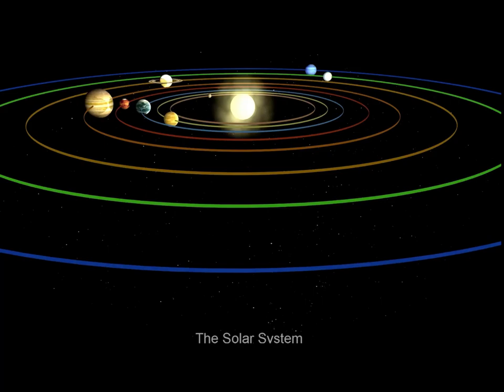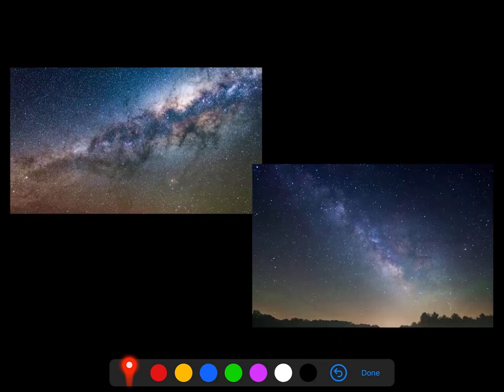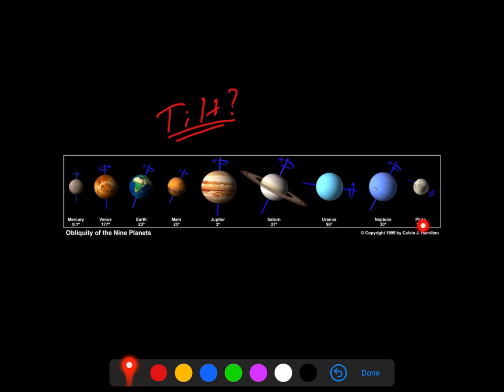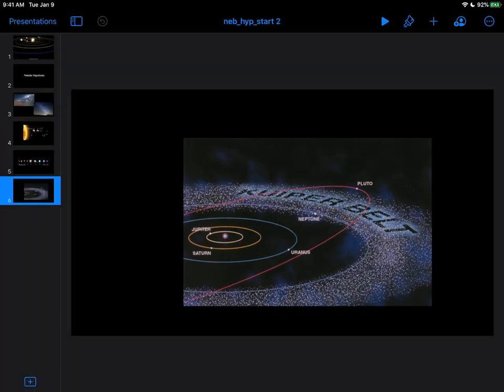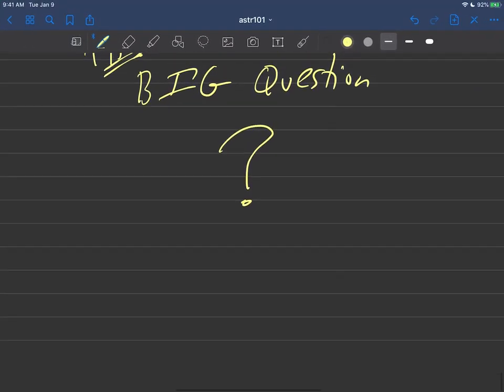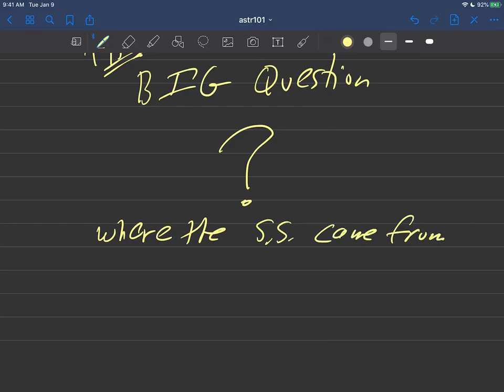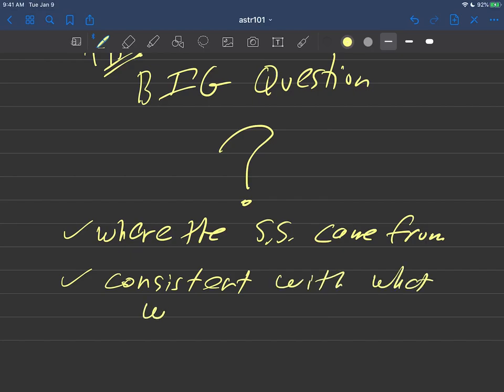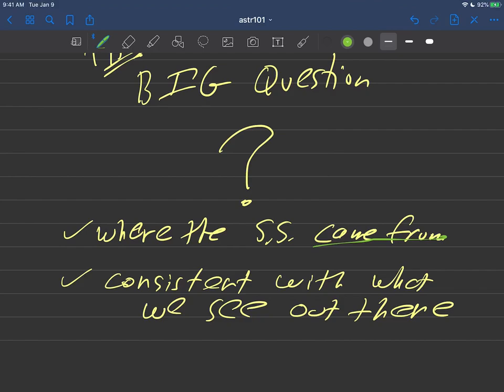astr101 022 nebular hypothesis 02 more intro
Nebular Hypothesis: Introduction (more)